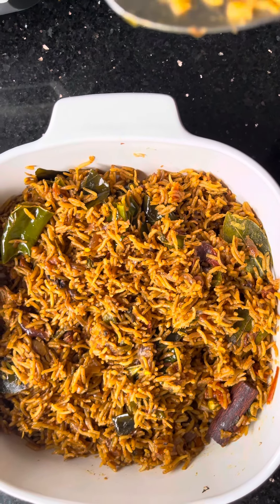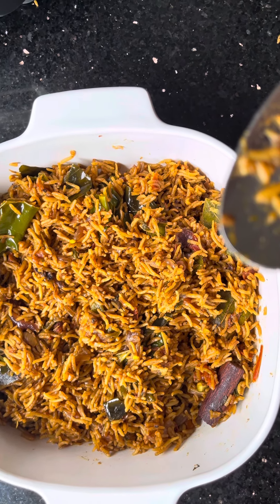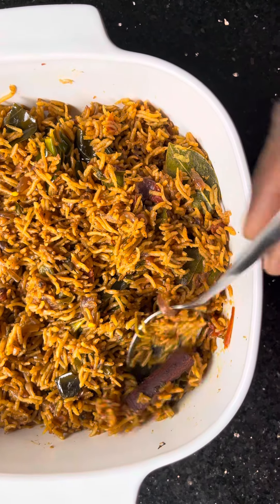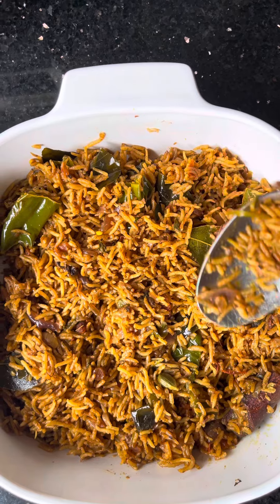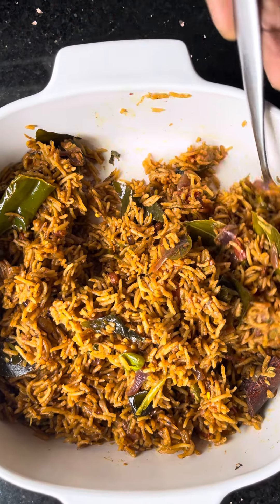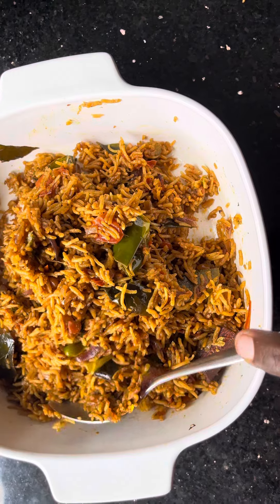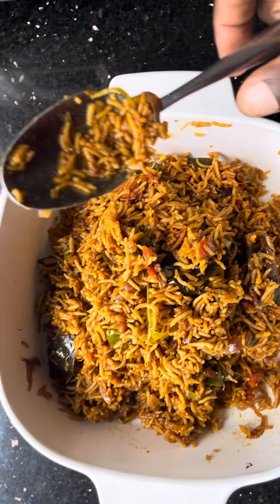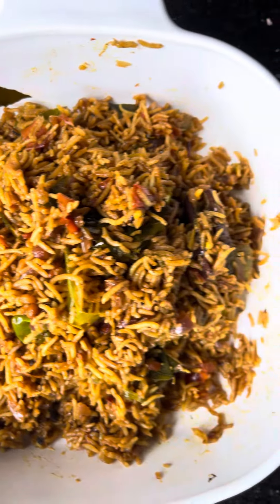Five Spices (Cardamom, Cinnamon, Black Pepper, Cumin, Cloves), Vegetarian Rice Briyani - Aromatic